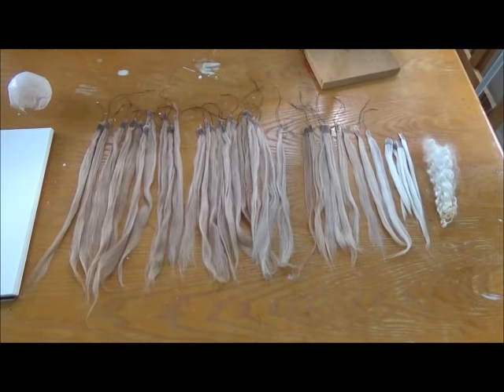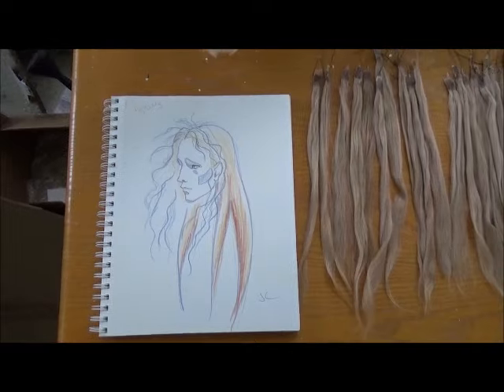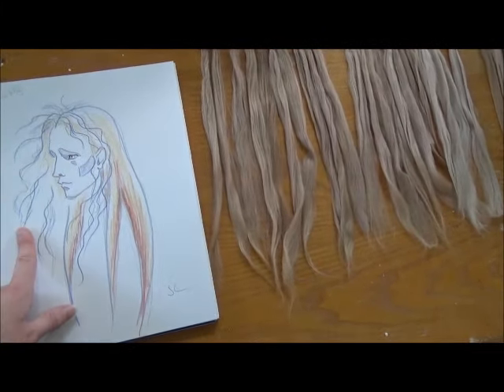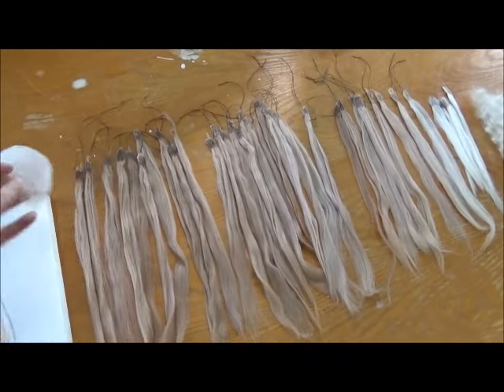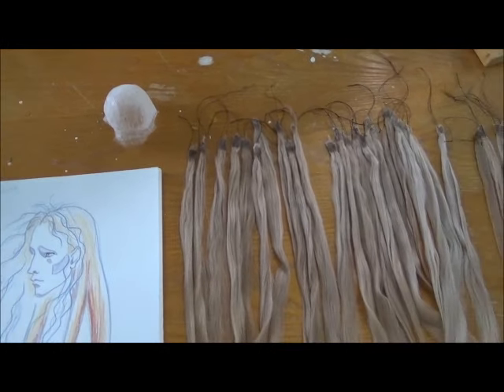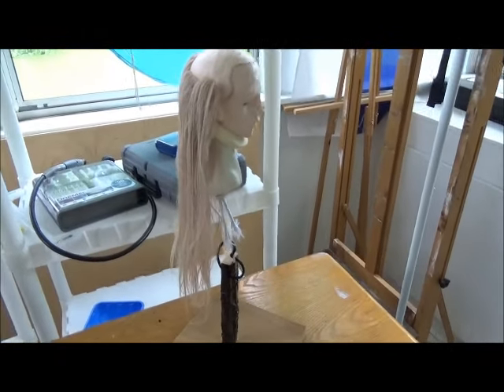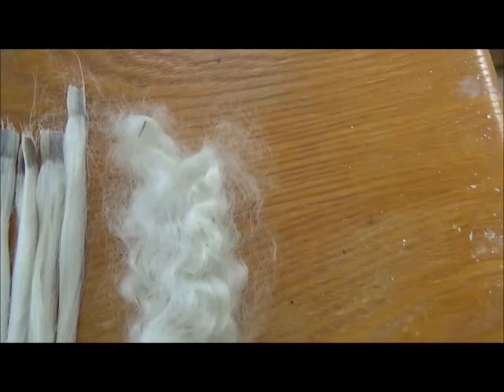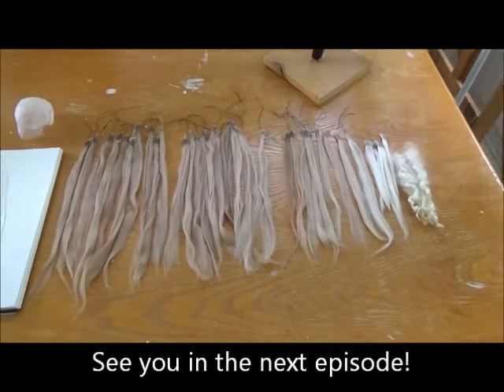Rockin' Alpaca Wigs Pt 3: Planning and Getting the Most out of Limited Hair Length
I hope this helps! I think planning is a very important step when making a wig, even if it is just a long wig with a part. You also have to decide where to put the part anyway lol. ^^ Let me know if you have questions!